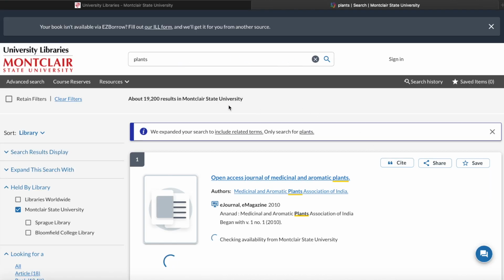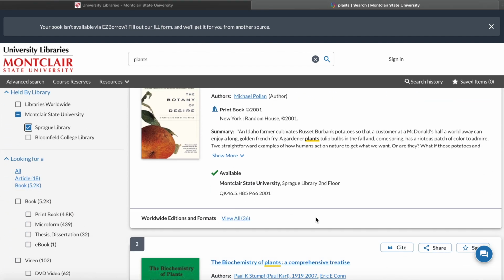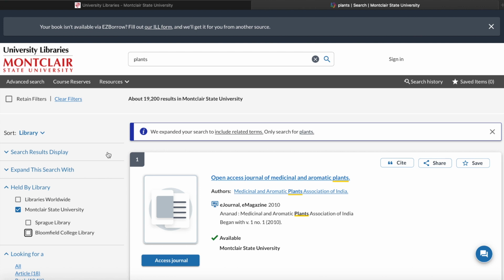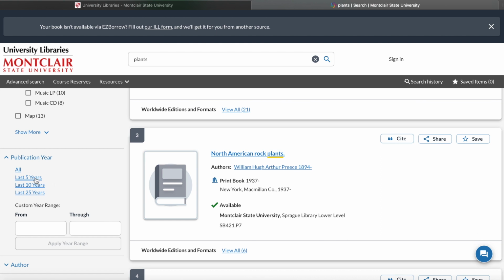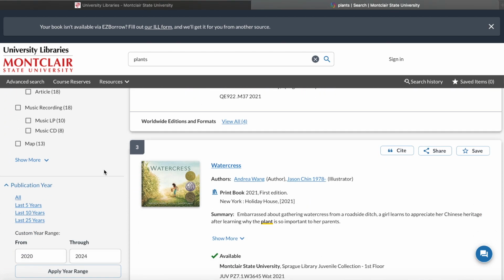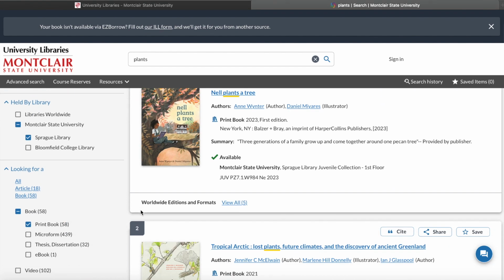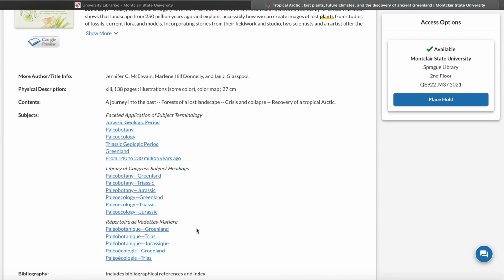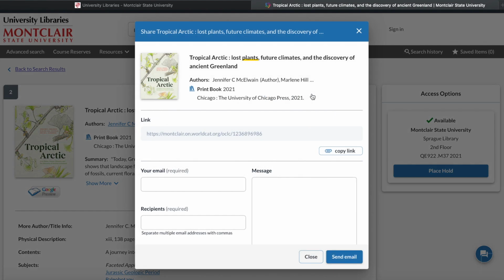How to Find Books in the University Libraries' Catalog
This is a video tutorial about how to find books in the Montclair State University Libraries' Catalog.